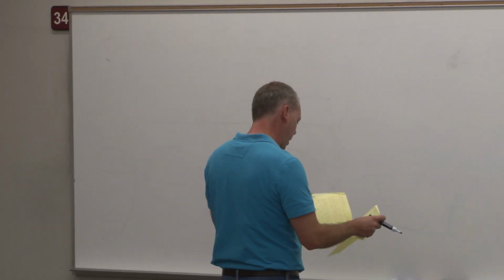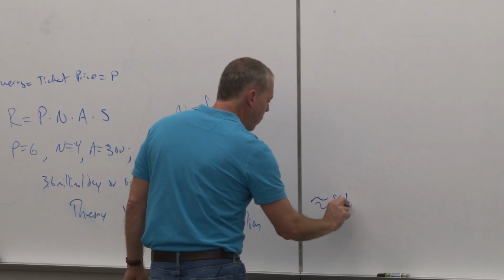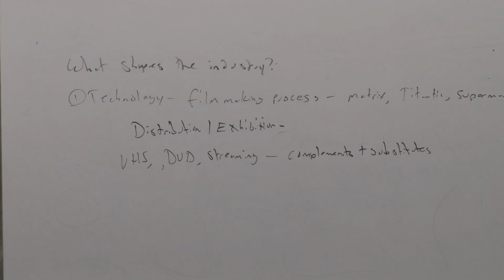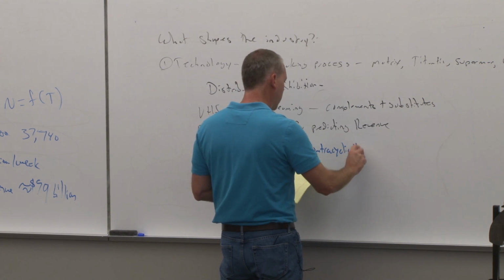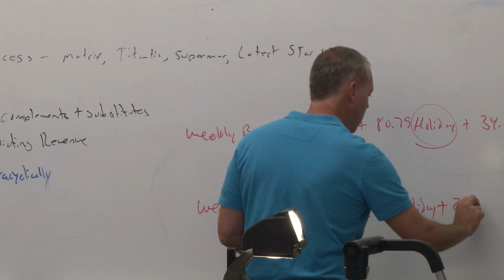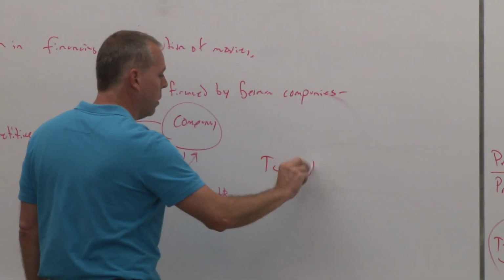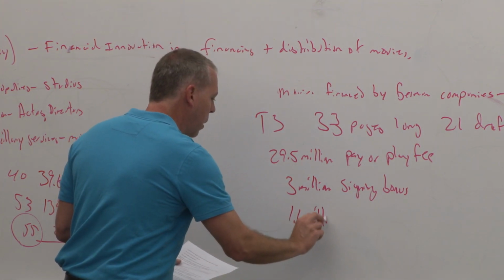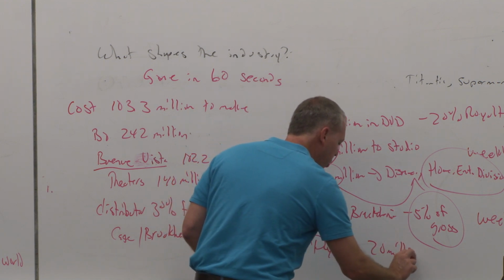Eco 316: Sports and Economics class7